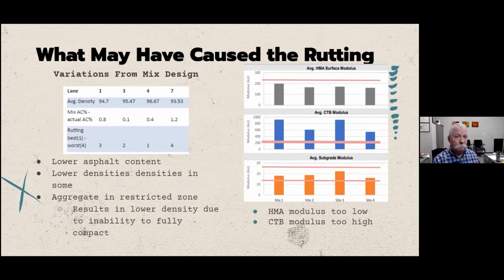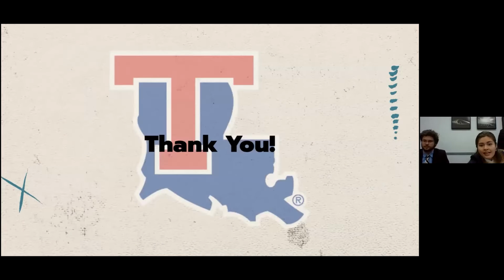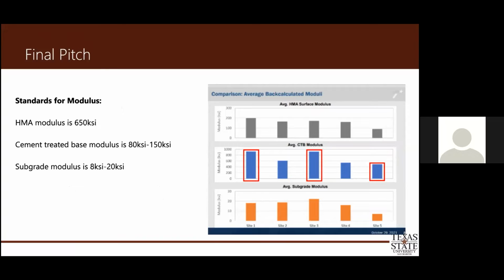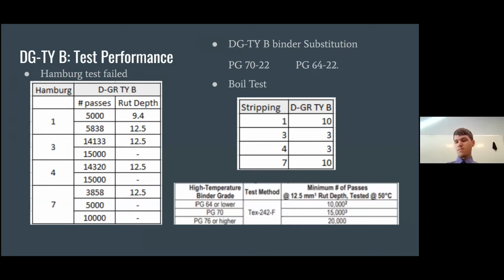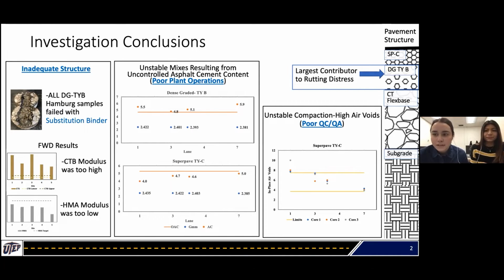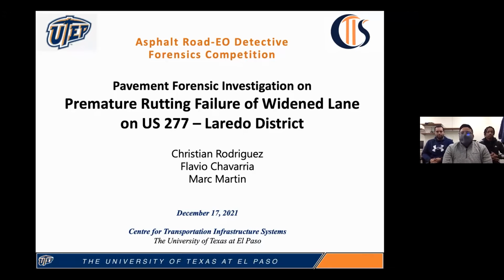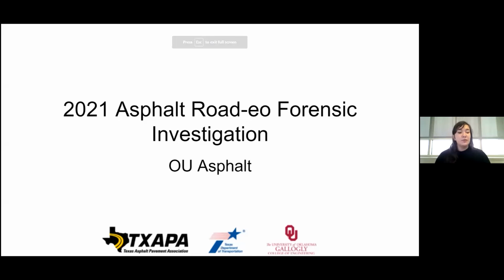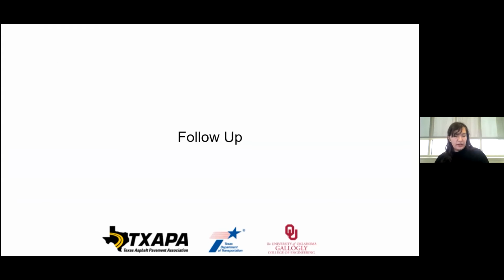2021 Asphalt Road-eo Detective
After previously presenting their findings on a premature pavement failure to a panel of judges, the 2021 Asphalt Road-eo Detective teams had one final chance to argue their claims before the points were tallied and the winners of the $1,000 scholarships (2nd place) and $2,000 scholarships (1st place) were announced. Congratulations the winners and a job well done to all participants in this year's competition -- we hope to see you in person next year!

FIRST PLACE: LA Tech 4
SECOND PLACE: UTEP Girls

0:00 Intro
1:19 LA Tech 4
4:26 Texas State Team
7:08 LA Tech 2
9:29 UTEP Girls
12:03 UTEP Guys
14:19 OU Team
16:48 Failure Analysis/Future Outlook
27:16 WINNERS ANNOUNCED!
28:15 Closing Comments